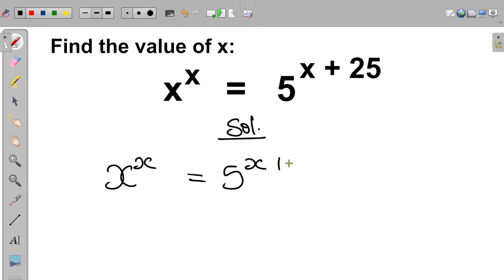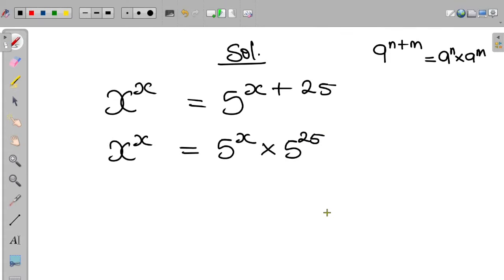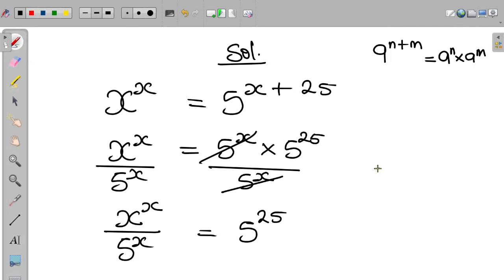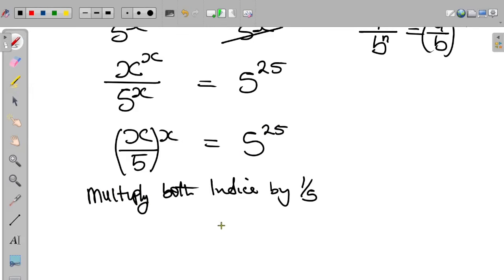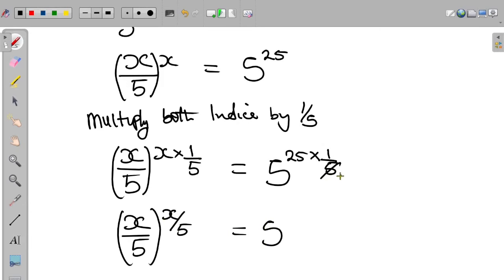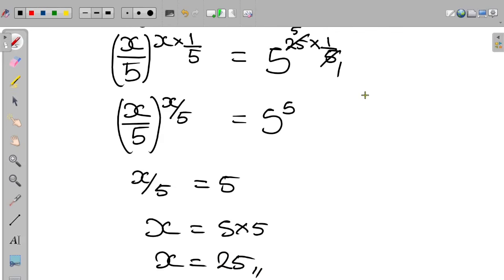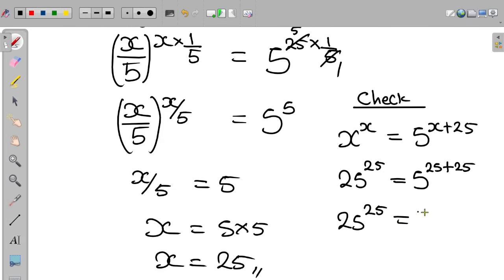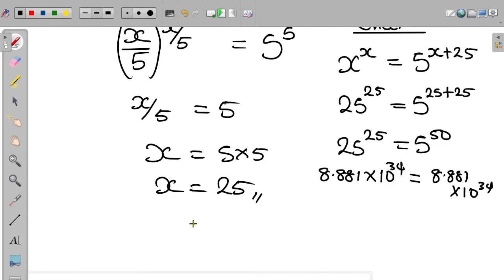Solving Exponential Equations Using Metamorphism | International Math Olympiad Challenge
Welcome to another International Math Olympiad Challenge! 🌍
In this lesson, we explore a fascinating new approach — the Metamorphism Method — to solve exponential equations that often appear in Olympiad and advanced exam questions.

You’ll discover how metamorphism transforms difficult exponential relationships into simple algebraic or linear forms, revealing hidden connections that most students never notice.
Perfect for learners preparing for Math Olympiads, WAEC, GCE, NECO, IGCSE, or anyone aiming to think deeper in Mathematics.

📘 In This Lesson, You’ll Learn:
✅ How to recognize exponential equations that can transform into solvable patterns
✅ The step-by-step metamorphic approach for Olympiad-style problems
✅ How to simplify and solve without memorizing formulas
✅ Key tricks to apply in WAEC, IGCSE, and competitive exams

💬 Challenge Time!
Before watching the full solution, try solving this Olympiad exponential problem using your own approach. Then compare it with the Metamorphism Method in this lesson.
Can you think of another equation where metamorphism could work? Drop your ideas below 👇

🌟 About Radiant Minds Academy:
We make Mathematics simple, visual, and exam-ready. From Algebra to Olympiad challenges, every lesson is designed to help students master concepts, build problem-solving confidence, and prepare for WAEC, NECO, GCE, IGCSE, and international math competitions.